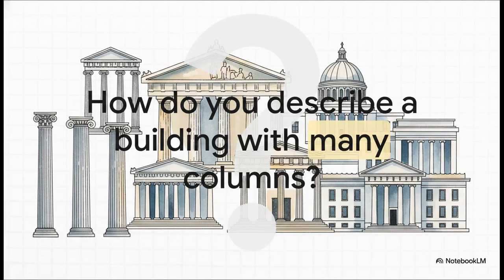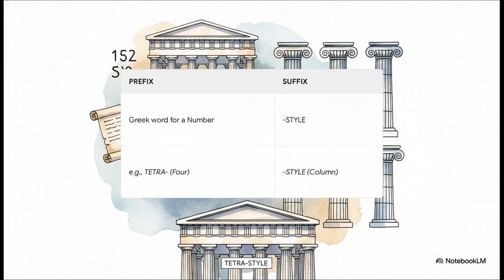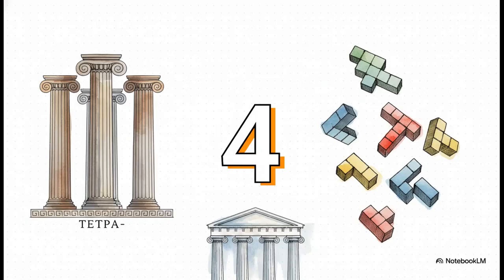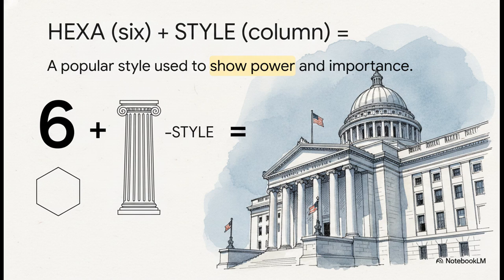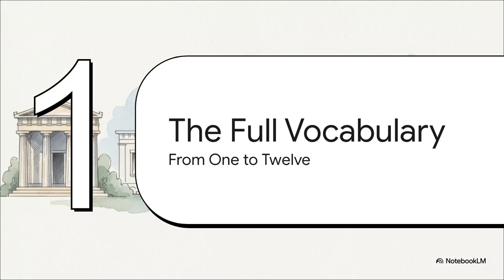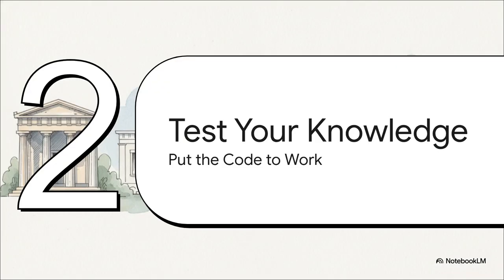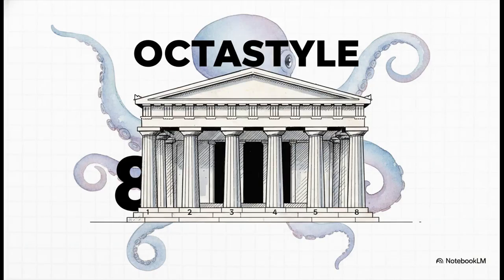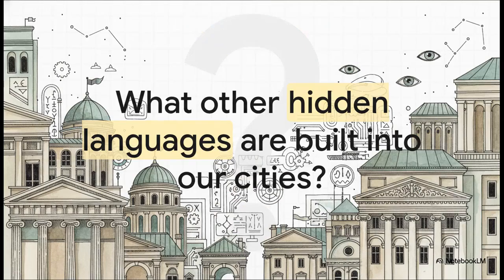044_HOA-CLASSICAL ARCHITECTURAL NOMENCLATURE FOR FACADE COLUMNATION (GREEK ARCHITECTURE)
Content & Lessons: All educational content, insights, and lessons shared in this video are 100% original.

AI Collaboration: This video’s structure/summary was assisted by NotebookLM. I use this tool to help organize my original notes and thoughts to provide the best flow for you.